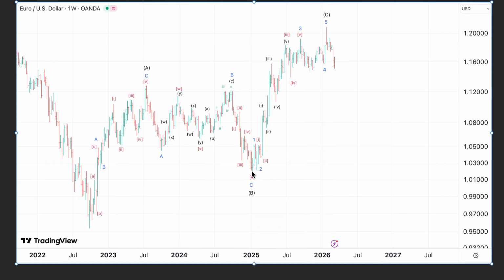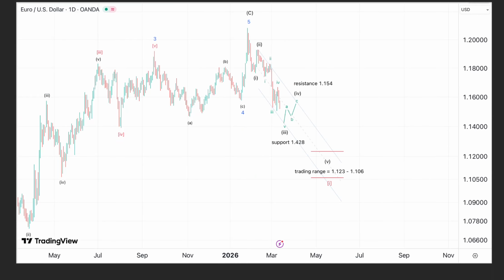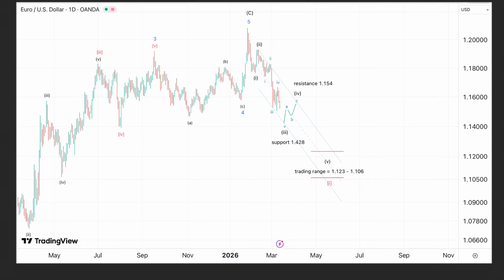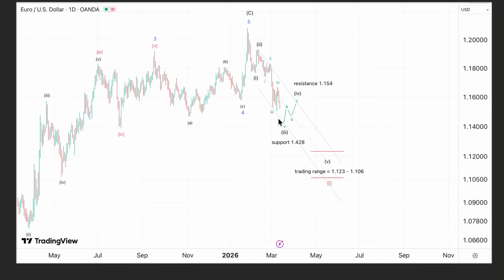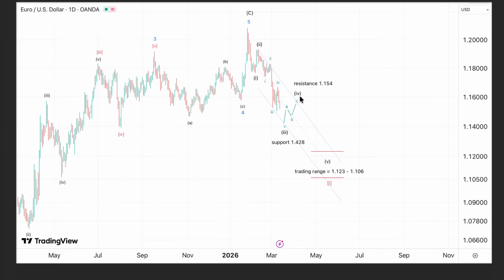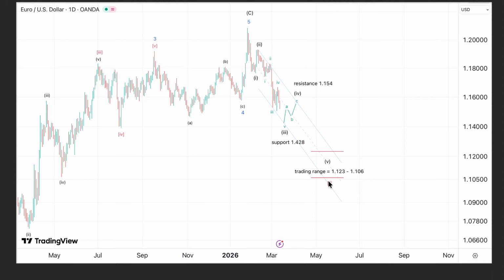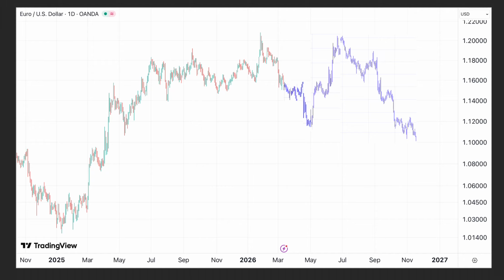Analyzing the Euro Dollar Elliott Wave Theory Insights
JAMB Capital goes over the weekly, daily and alternative counts of the EUR/USD